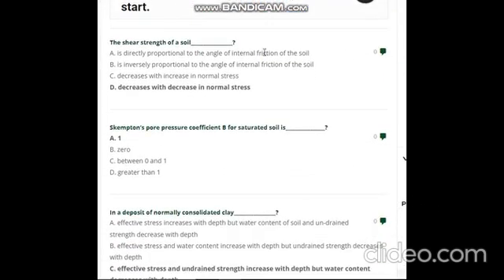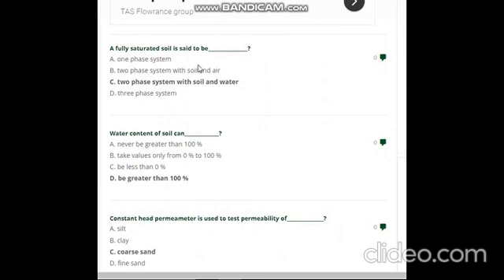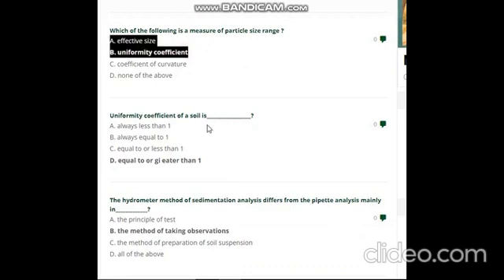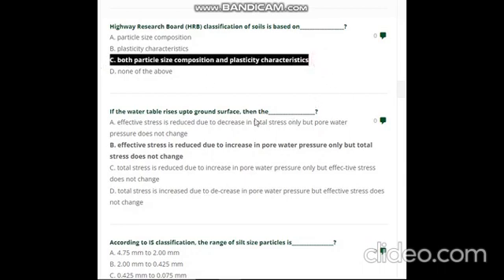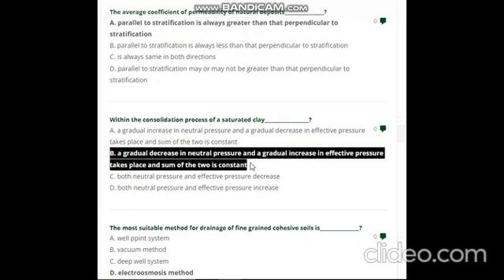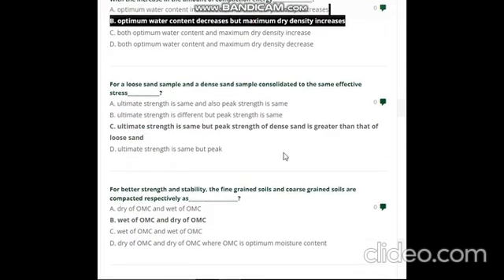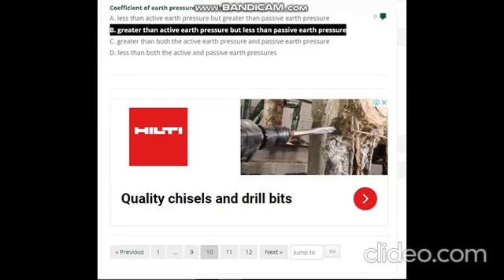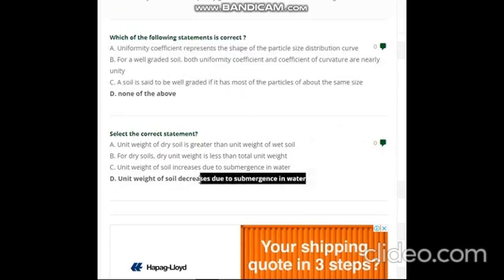Soil Mechanics MCQS Civil Engineering